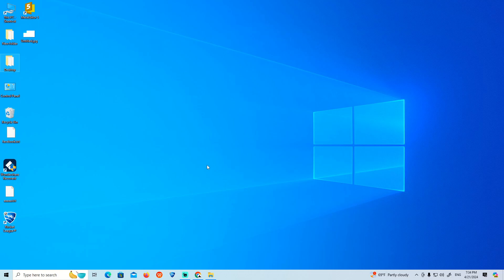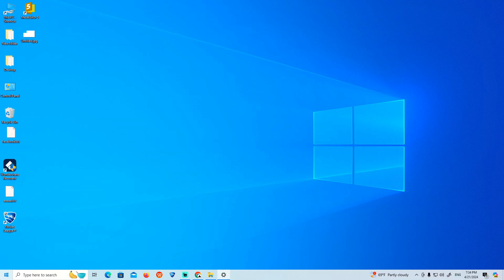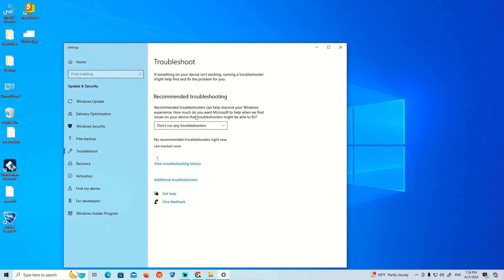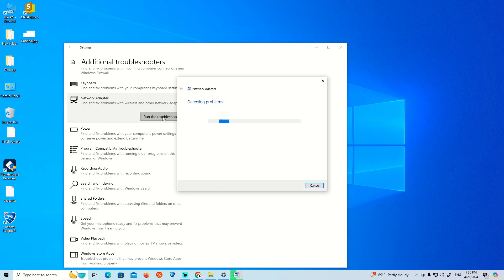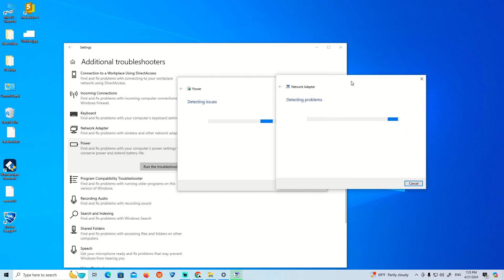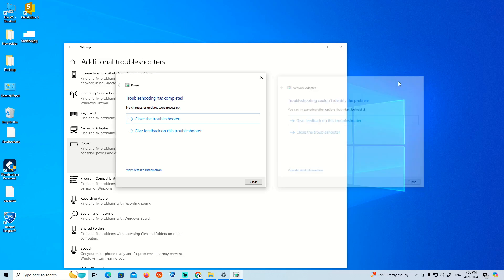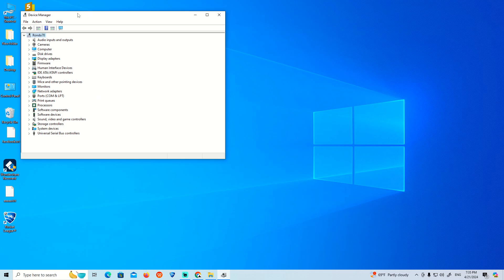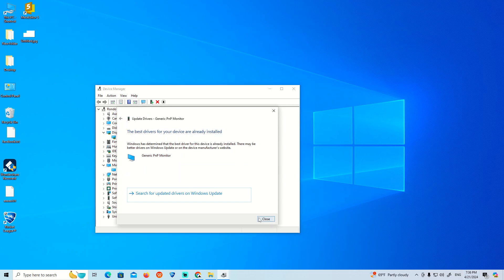Second Monitor Detected But Not Displaying Error in Windows 10/11